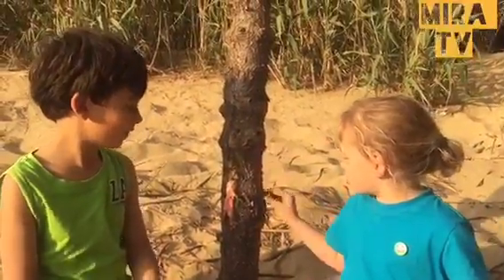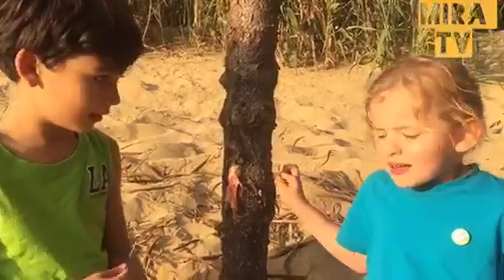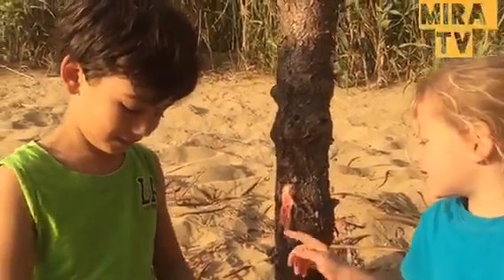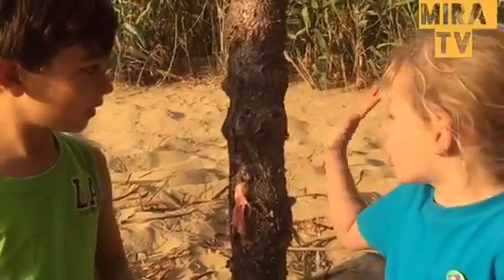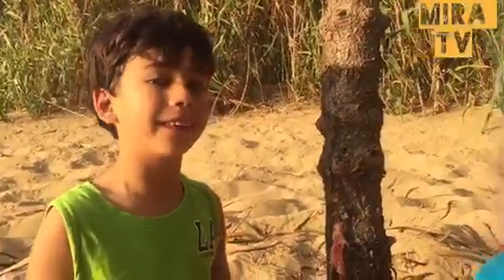Mira and Leo on the beach having scientific fun! Mira TV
Мирослава Бодиштяну - участница проекта Первого Канала "Лучше Всех"! Пять лет! Живет на Мальте! Увлекается химией, физикой и биологией! Ведет популярный видео блог "Девочкам и Мальчикам"! Занимается карате, гольфом, гимнастикой! Владеет русским и английским языком! Учит японский и мальтийский!
Miroslava Bodishtianu - participant of the Little Big Shots (Russian version)! Five years old! Lives in Malta! She is fond of chemistry, physics and biology! Leads a popular video channel "Girls and Boys"! Engaged in Karate, Golf, Gymnastics! Speaks Russian and English! Study Japanese and Maltese!